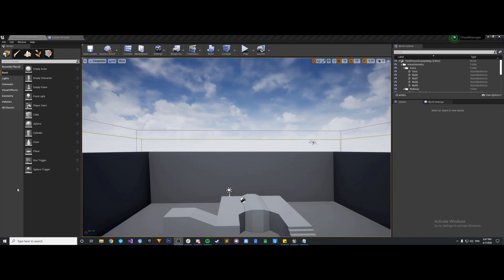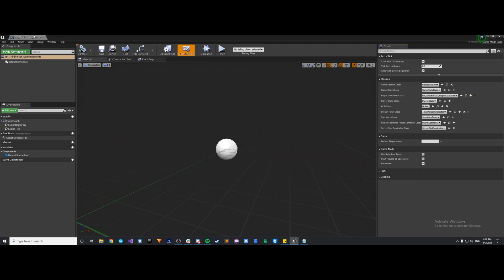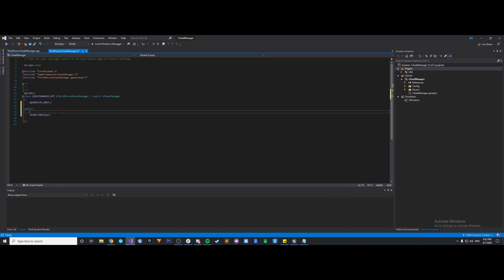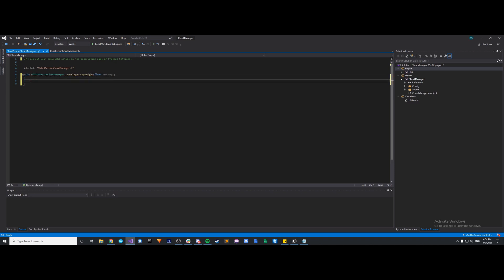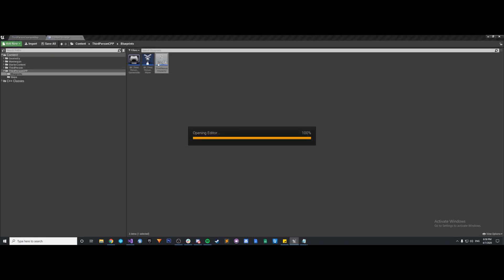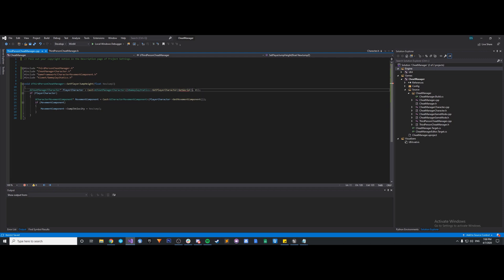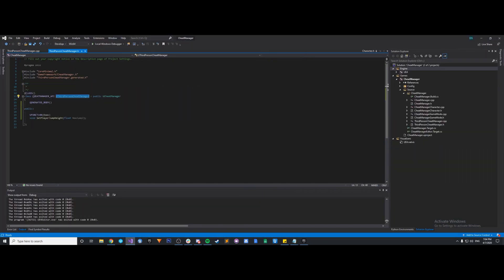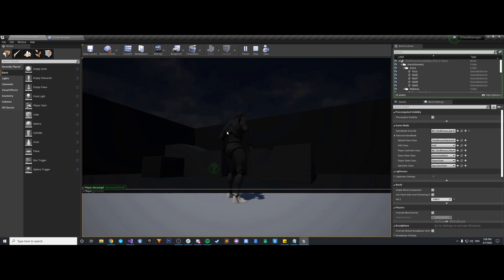UNREAL ENGINE 4 TUTORIAL SERIES 06: CHEAT MANAGER CLASS & CONSOLE COMMANDS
In this tutorial, I show you how to create a custom Cheat Manager class in Unreal Engine 4 and make a custom console command function using C++.